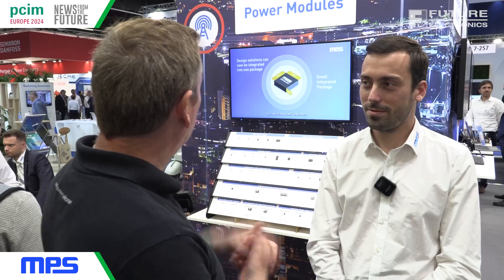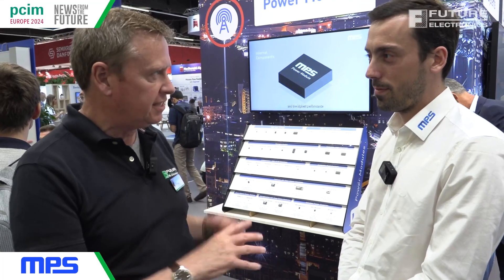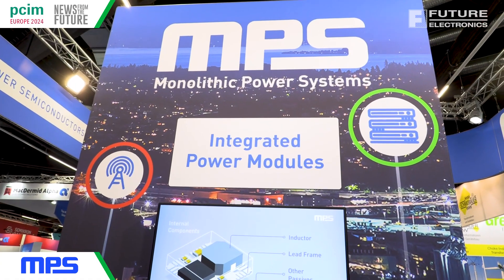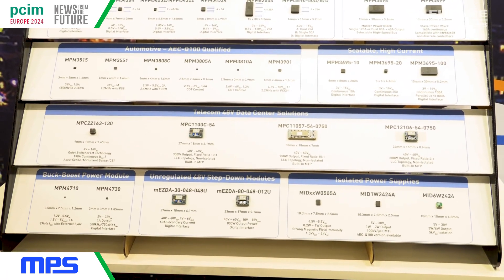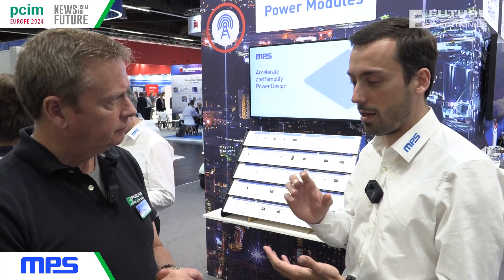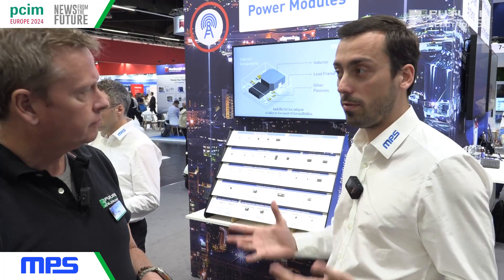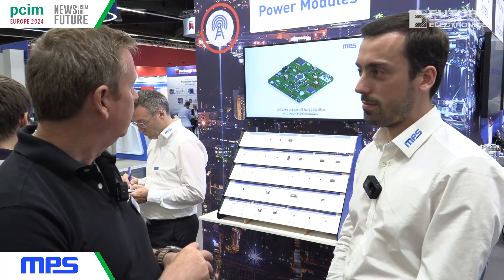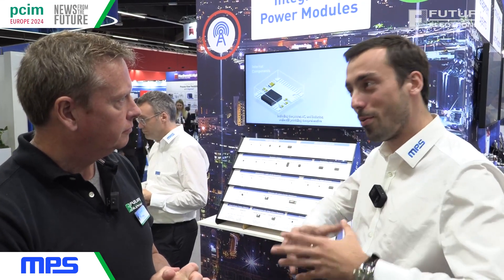PCIM 2024: Integrated Power Modules with Monolithic Power Systems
News From The Future spoke with Tomás Hudson of Monolithic Power Systems at PCIM about the benefits of the integration of the inductors into power modules. This simplifies design and protects from EMI. MPS has a huge portfolio which will support a huge variety of design. Watch the video to discover many more advantages.